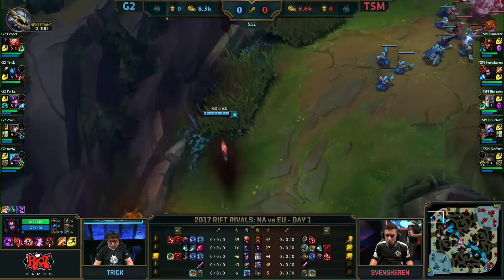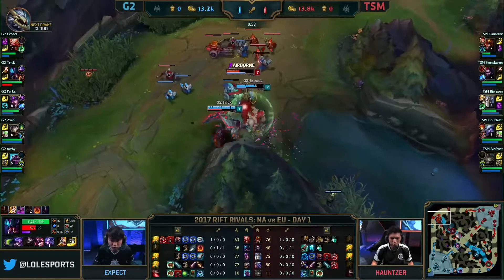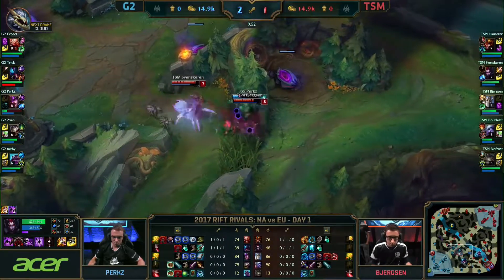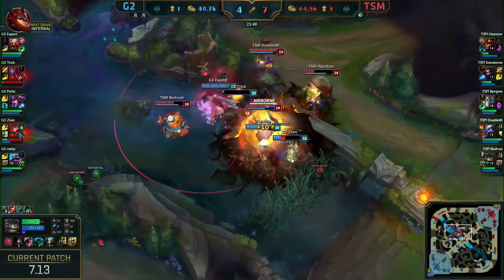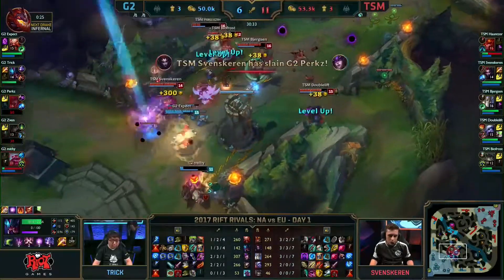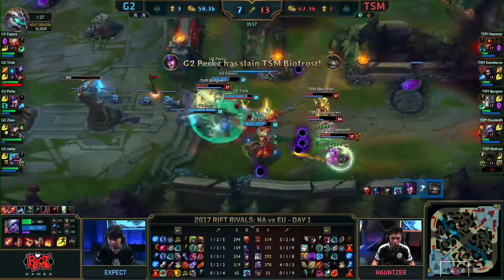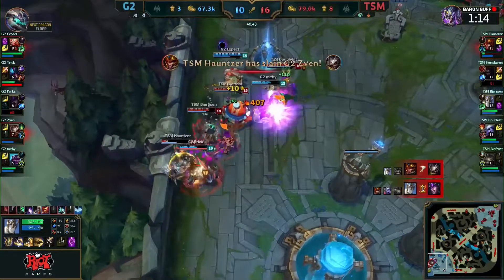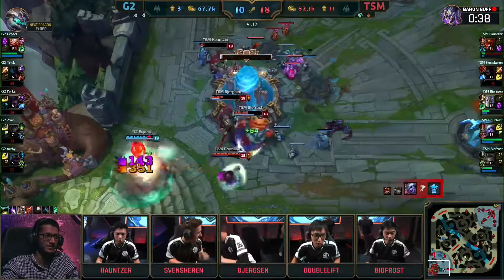Highlights: TSM vs G2 - Rift Rivals 2017: NA vs EU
Tổng hợp những pha thi đấu đáng chú ý trong trận đấu giữa Team SoloMid vs G2 Esports tại vòng bảng Rift Rivals 2017: NA vs EU.

- Cập nhật tin tức mới nhất về Liên Minh Huyền Thoại tại